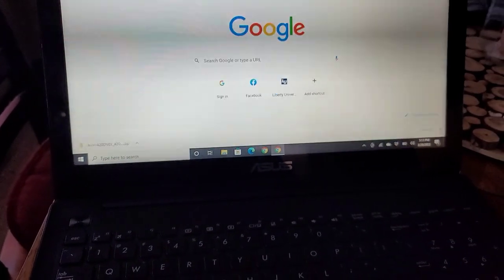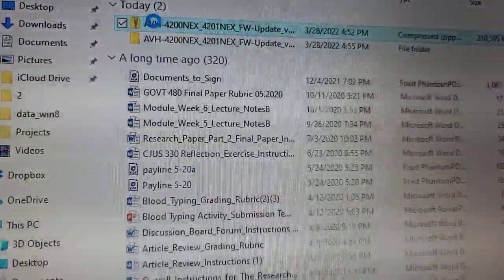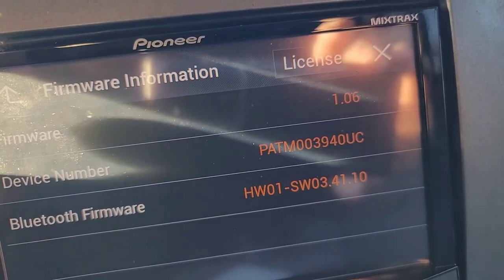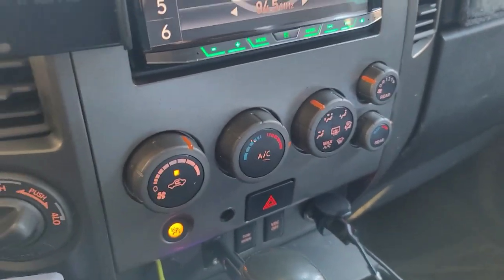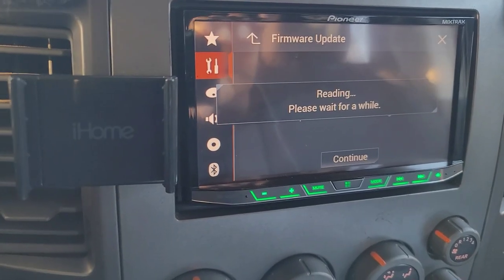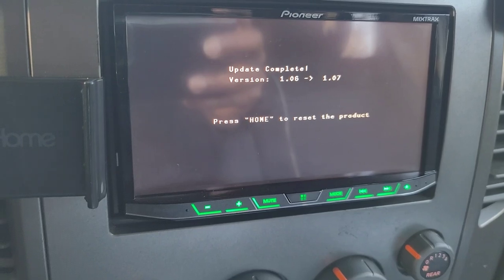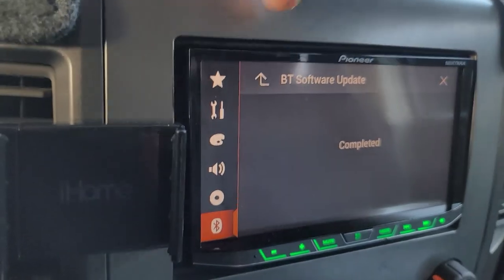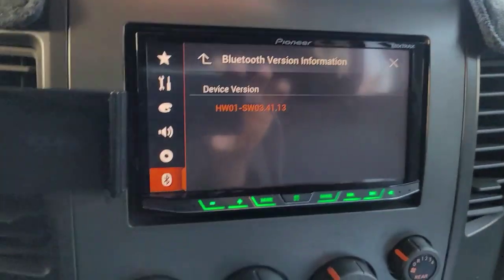Pioneer AVH-4200NEX and AVH-4201NEX firmware & Bluetooth update.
Link to search for firmware update. Enter your model number and follow the breadcrumbs: